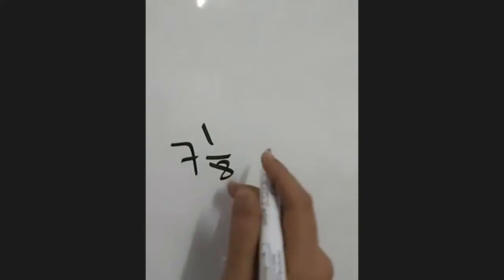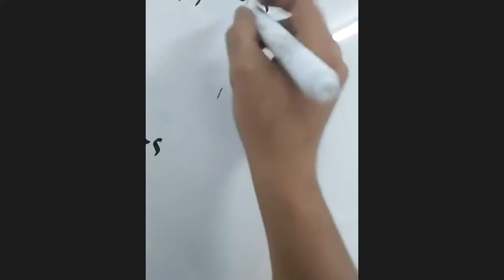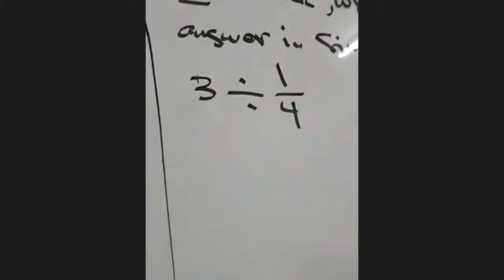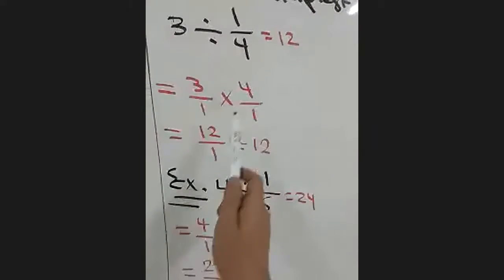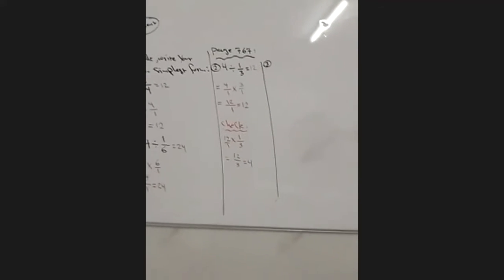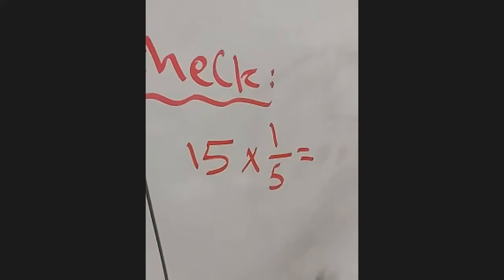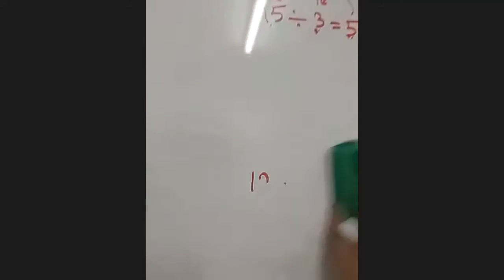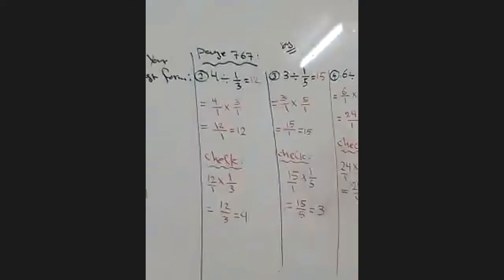divide whole numbers by fractions b